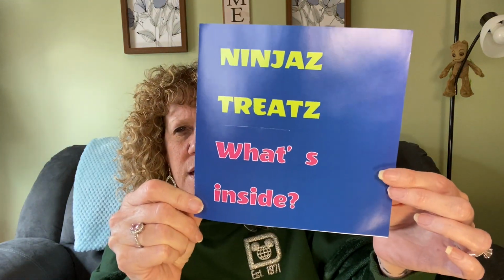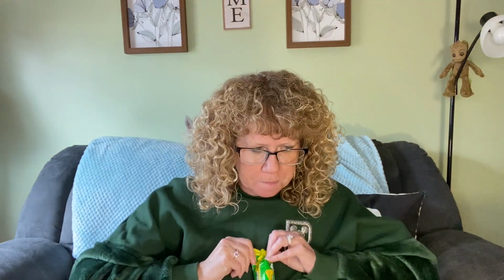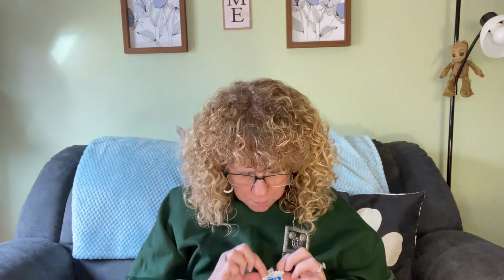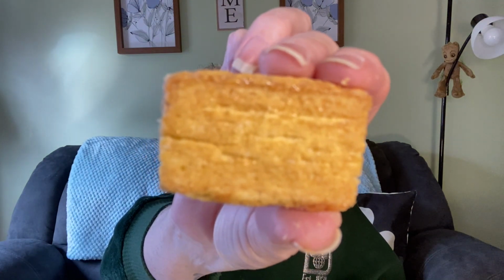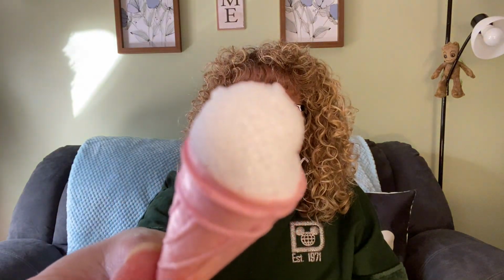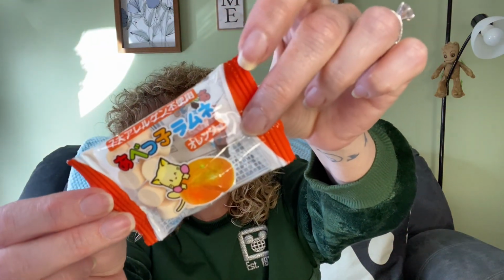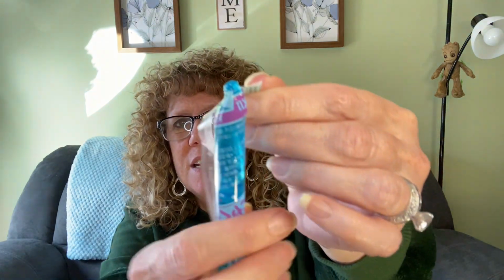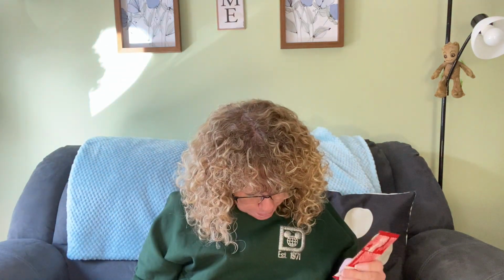It’s a MYSTERY!!!! Ninjas Treats snack box.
Come ch close out this fun mystery snack box with me.